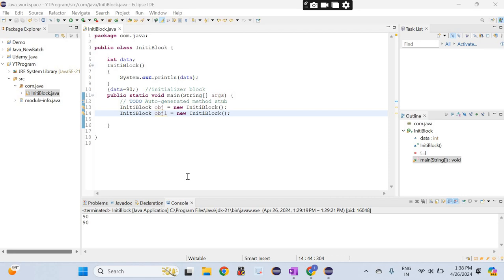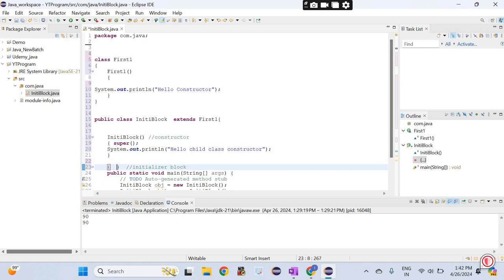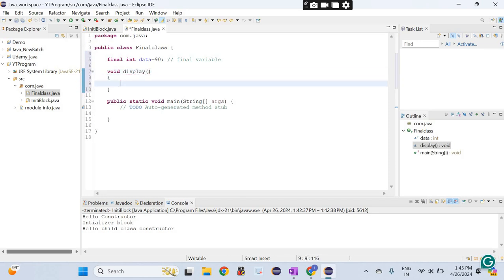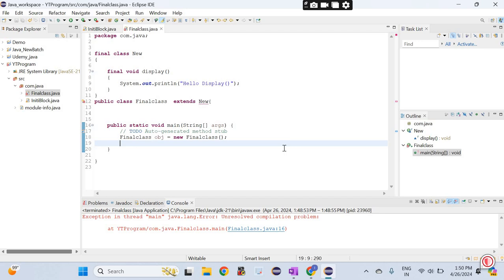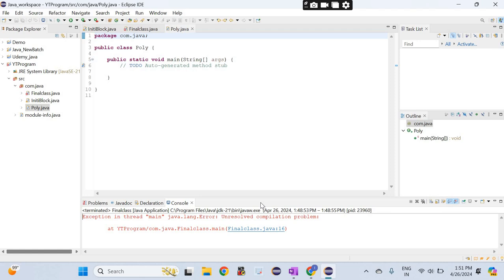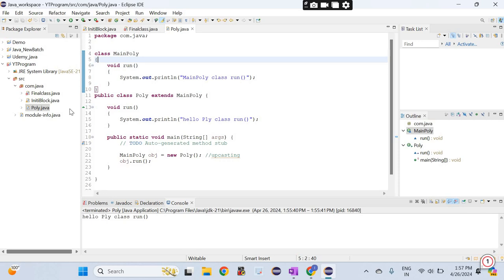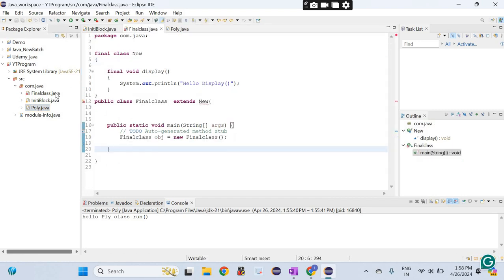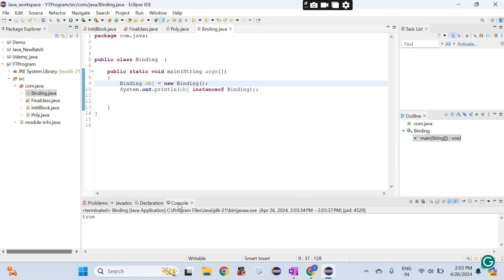What is Polymorphism In Java ,With Example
Explained about Oops concept Polymorphism in Java with Example.